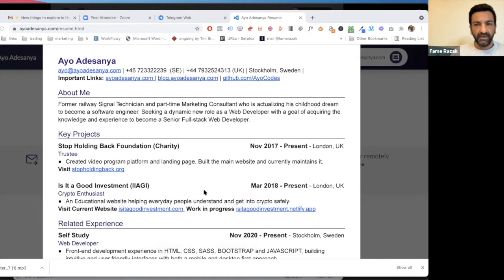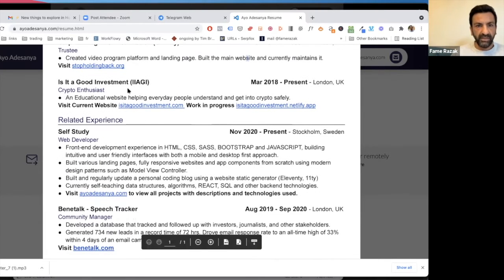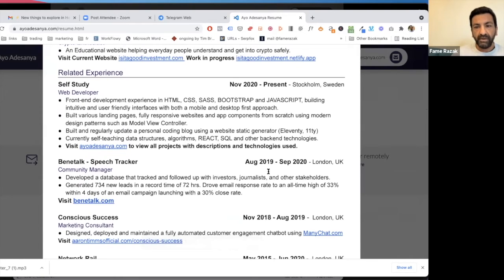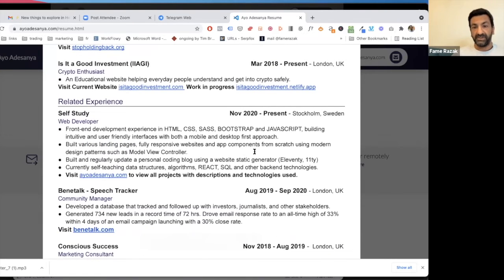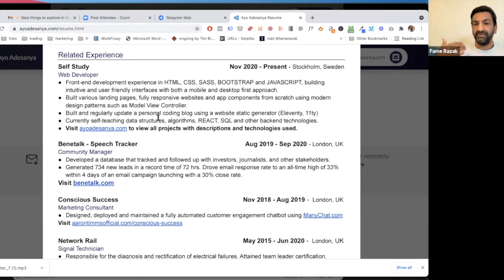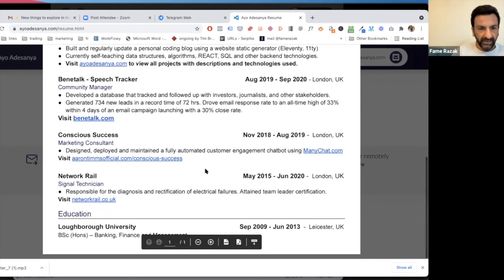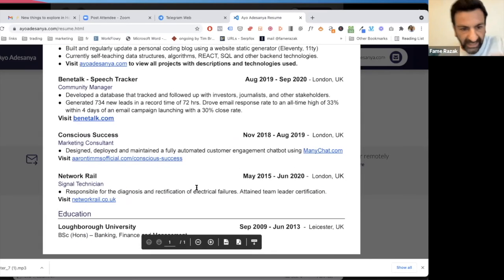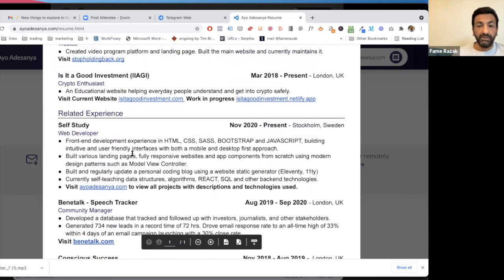Ayo CV Teardown Part 2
I catchup with Ayo and check out the changes he's made to his CV after my feedback in video 1.